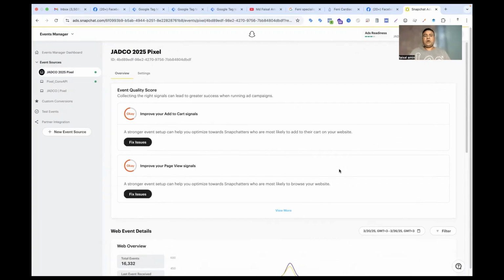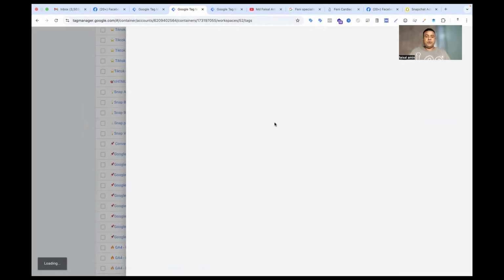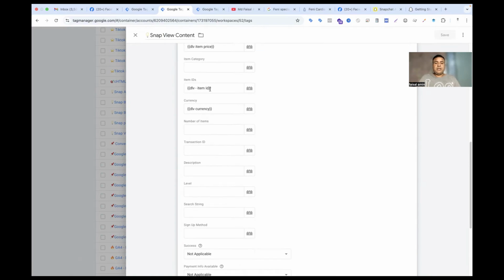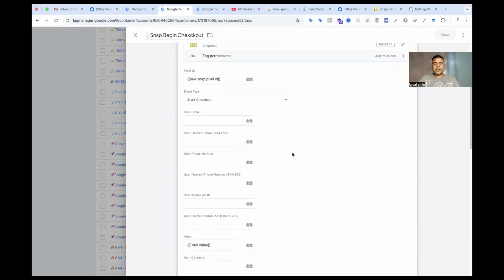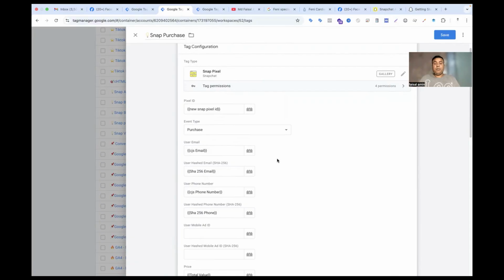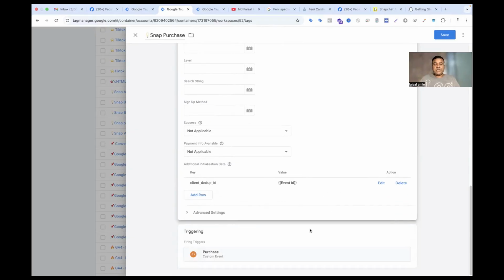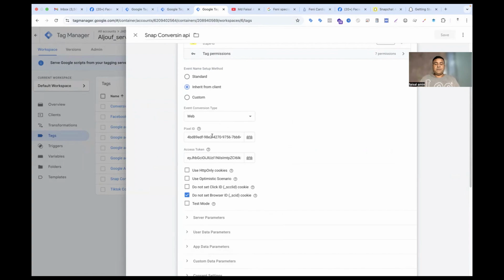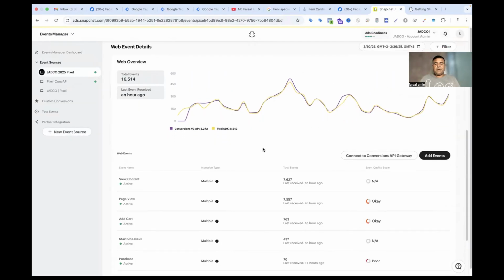GTM Expert Reveals Top Snapchat Pixel Conversion API Setup Techniques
🔥 Want to properly set up Snapchat Conversion API (CAPI) with Google Tag Manager (GTM) for both browser & server-side tracking? In this 2026 updated tutorial, I’ll walk you through a LIVE project I completed for my client!

📌 What You’ll Learn in This Tutorial:
✅ Full Snapchat Pixel CAPI setup using GTM Server & Browser
✅ Tracking PageView, AddToCart, BeginCheckout & Purchase Events
✅ Hashing email & phone numbers for Snapchat’s privacy compliance
✅ Sending accurate user data & event parameters
✅ Boosting ad optimization & conversion tracking

A poorly configured Snapchat Pixel can lead to lost conversions and inaccurate reporting! With this method, you’ll ensure better tracking, improved ad performance, and higher ROAS! 🚀

📌 Watch Now & Fix Your Snapchat Pixel Tracking! 🎥